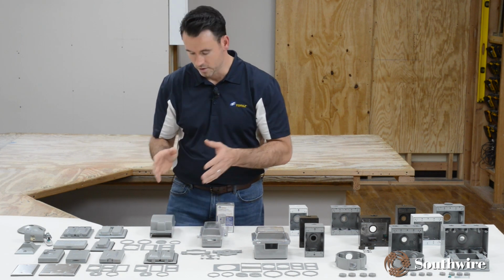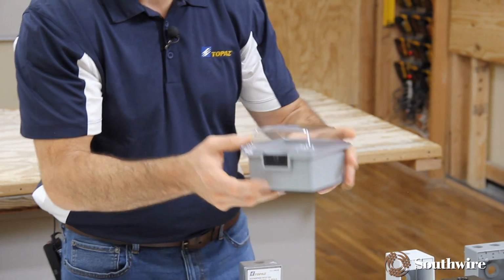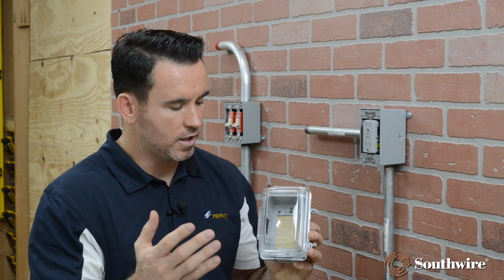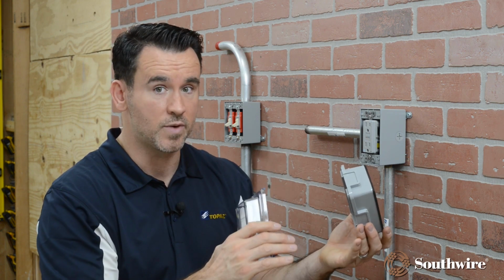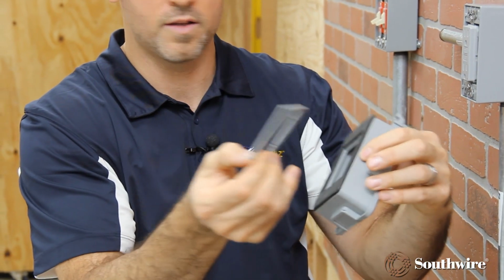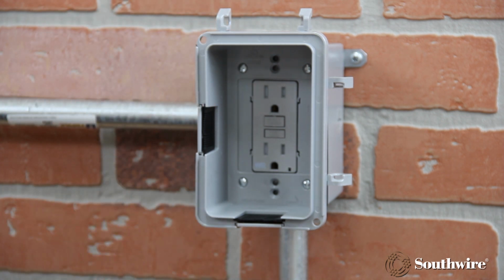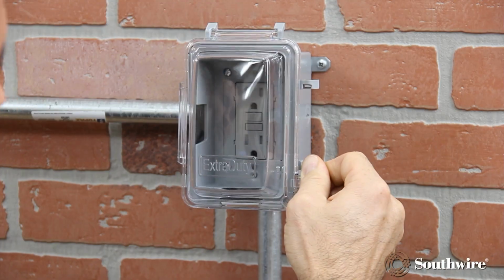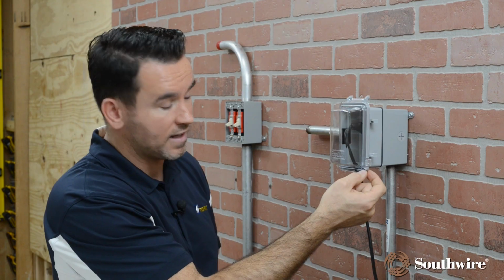Southwire® In-Use Covers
Discover the features and benefits of Southwire® In-Use Covers! These durable and weather-resistant covers are designed to protect your outdoor electrical outlets from the elements, ensuring safety and reliability. Perfect for residential and commercial use, Southwire® In-Use Covers are easy to install and provide a secure fit. Watch our video to learn more about how these covers can enhance your outdoor electrical setup.